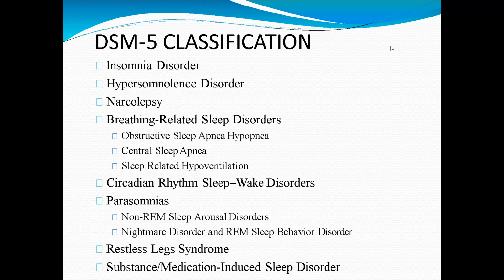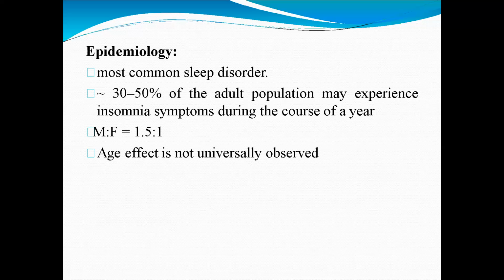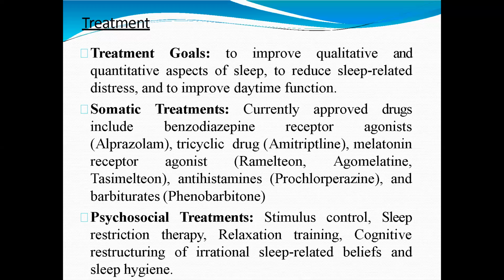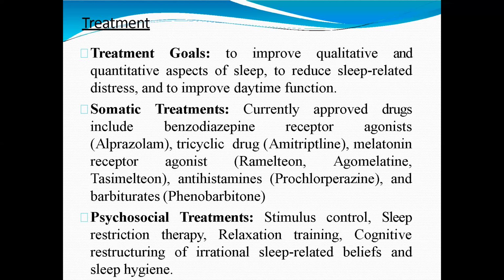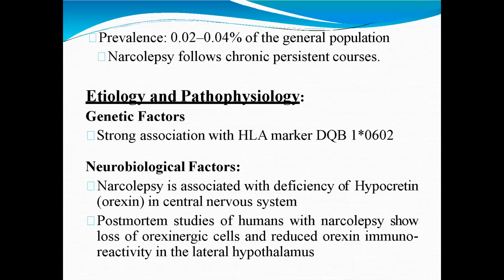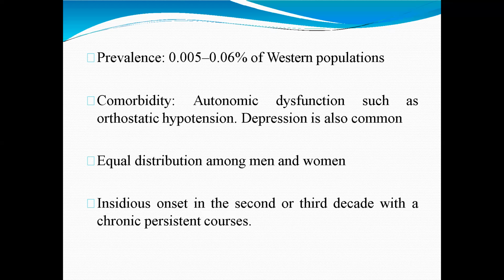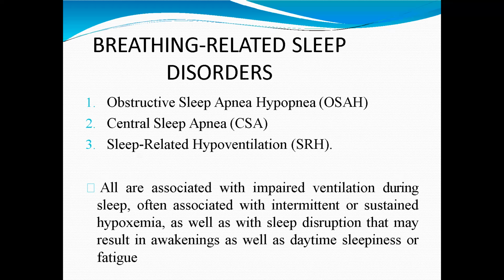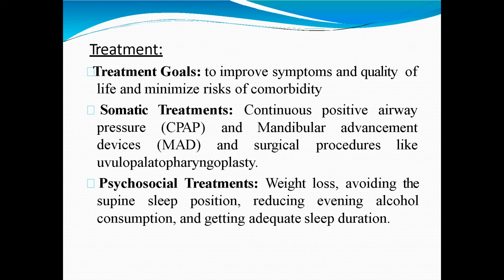KCP Sleep Disorders PT3 Part 3